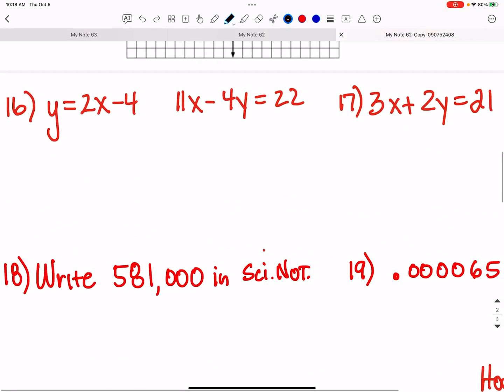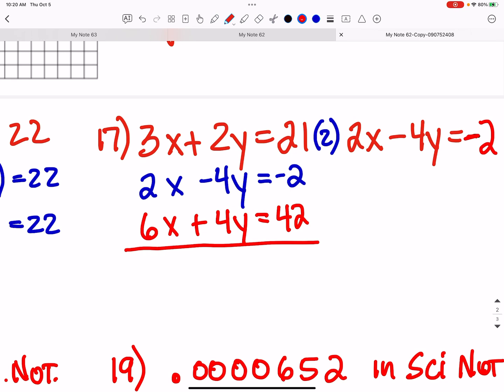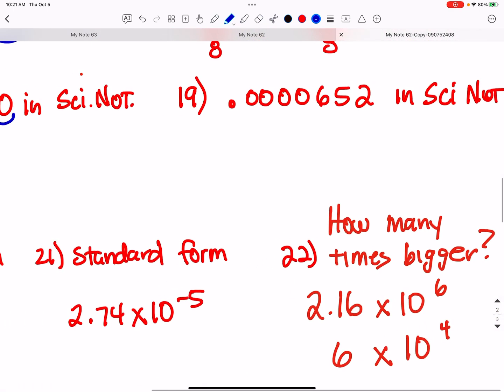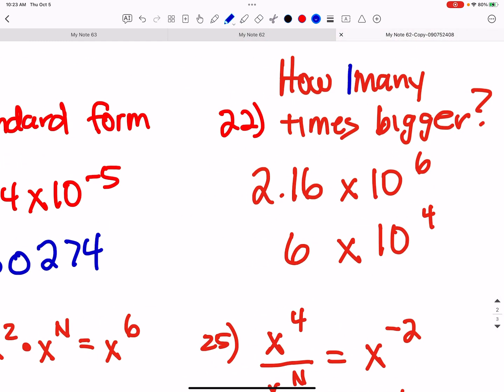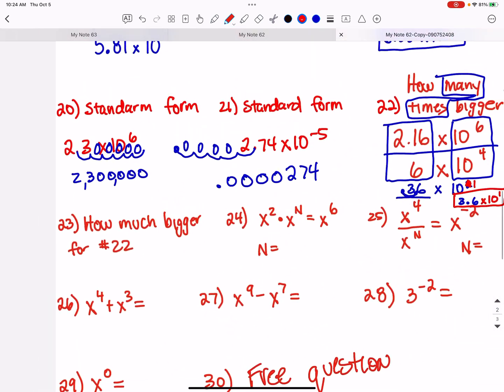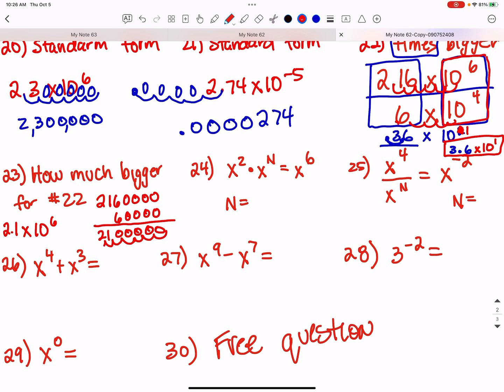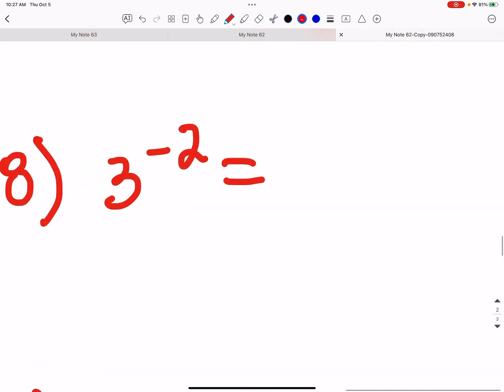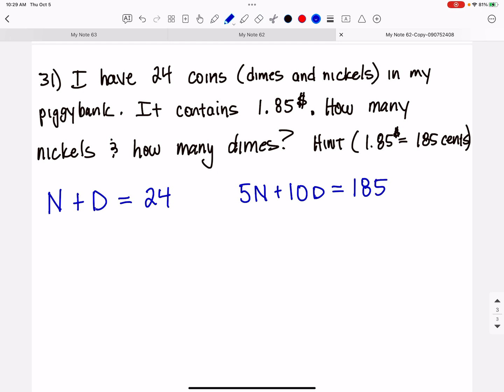Test review help Oct 5th